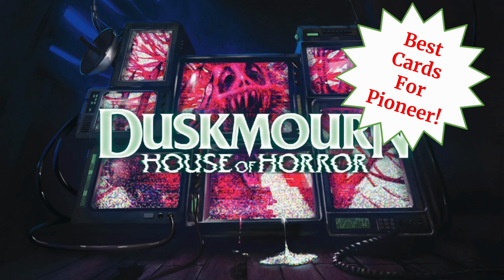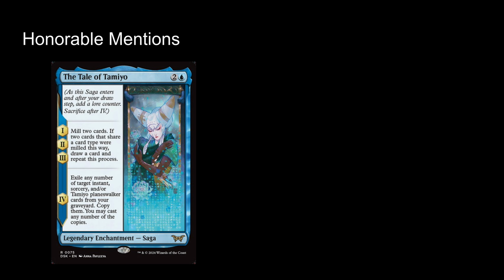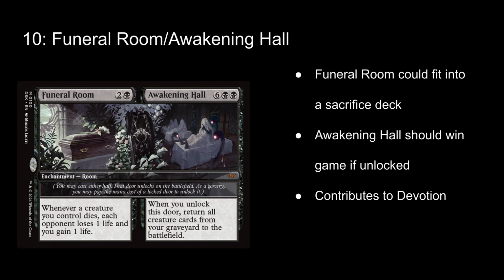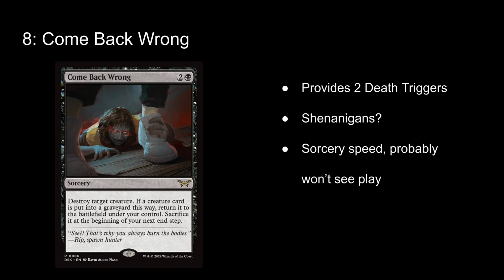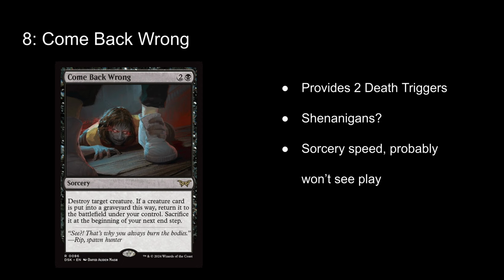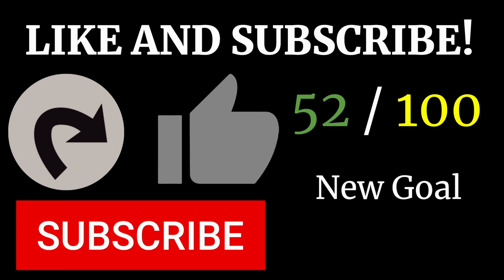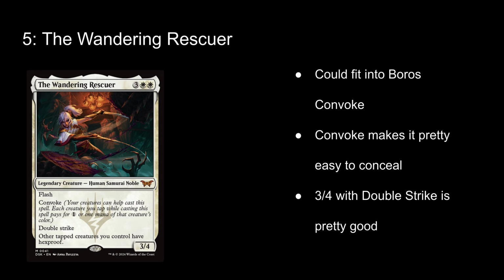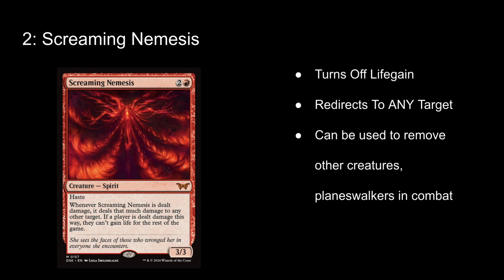BEST CARDS FROM DUSKMOURN FOR PIONEER AND EXPLORER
Today we look at the 10 best cards for the Pioneer and Explorer Formats from Duskmourn!

Channel logo: @ _k.creates on Instagram

Chapters
0:00 Welcome and Caveats
1:36 Honorable Mentions
2:04 Number 10
3:05 Number 9
3:33 Number 8
4:10 Number 7
4:41 Number 6
6:00 Number 5
6:30 Number 4
7:01 Number 3
7:40 Number 2
8:30 Number 1 and Final Thoughts